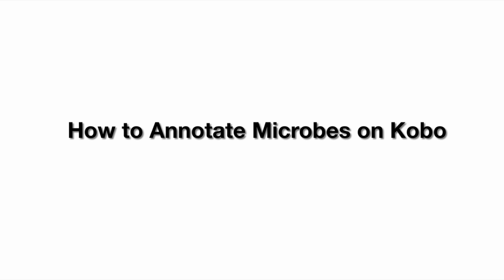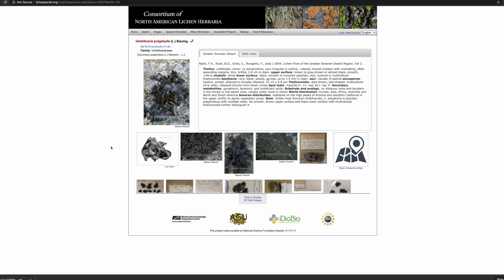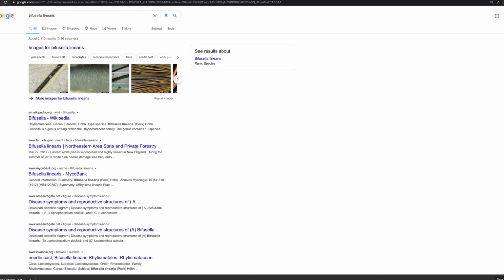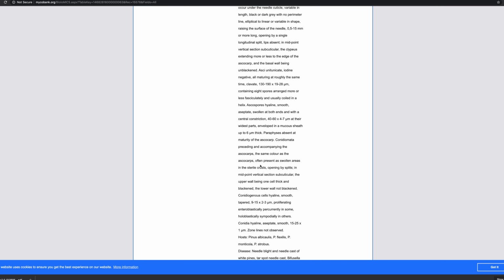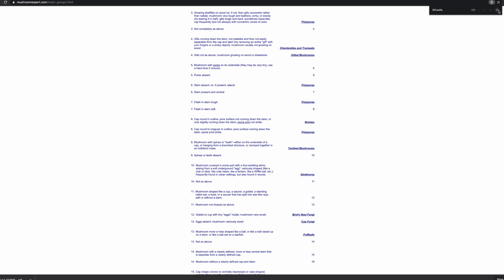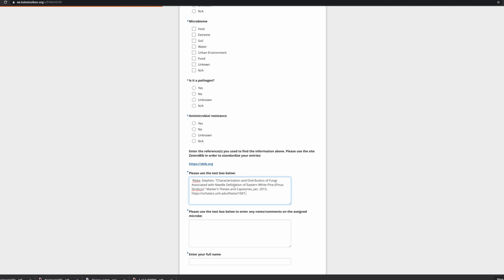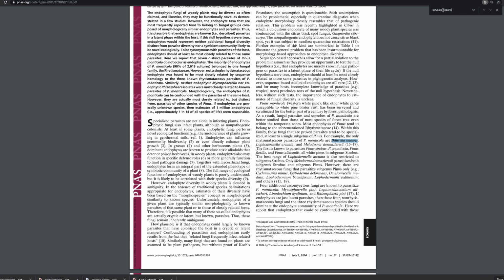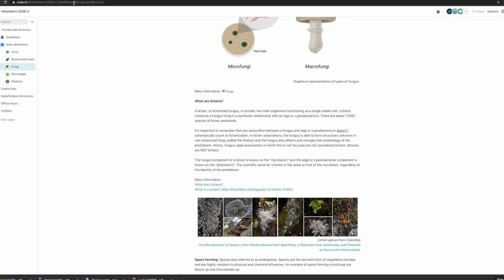How to Annotate Fungi on Kobo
In this video you will learn how to annotate Fungi on the Kobo form.

By: Maria A. Sierra.
Bioinformatics Analyst
Mason Lab at Weill Cornell Medicine